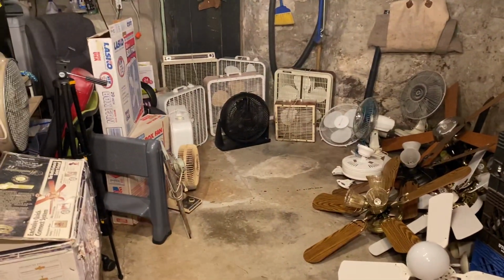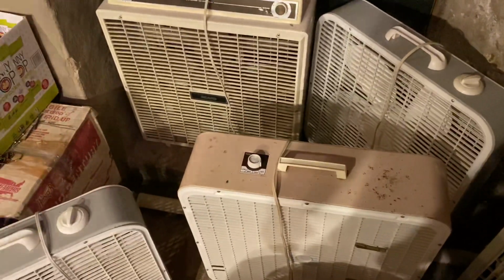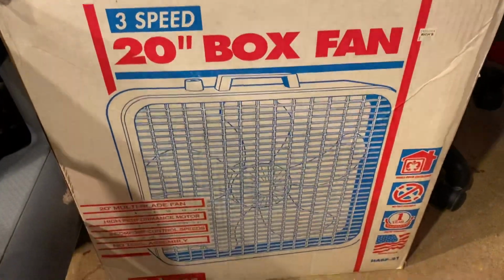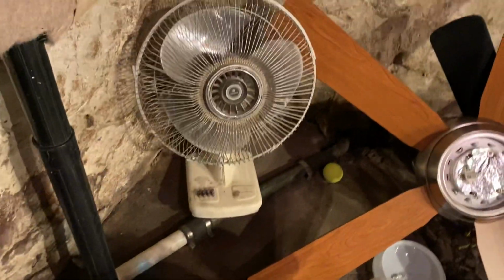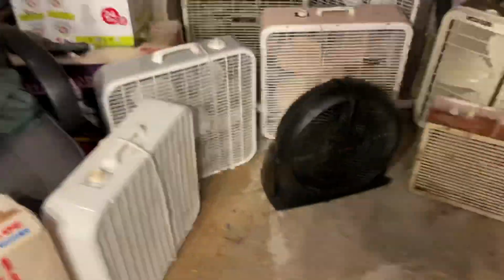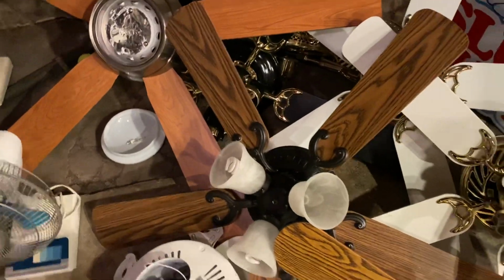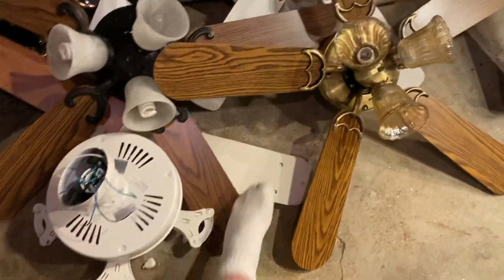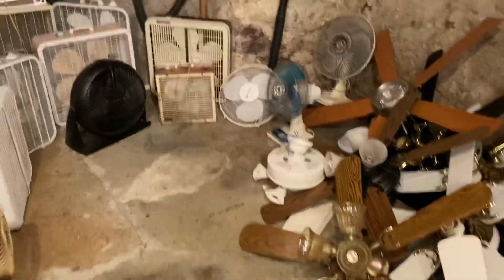Fans I found during my spring cleanup week 2020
Got a lot of ceiling fans this year a little more than I expected but it’s cool. Enjoy